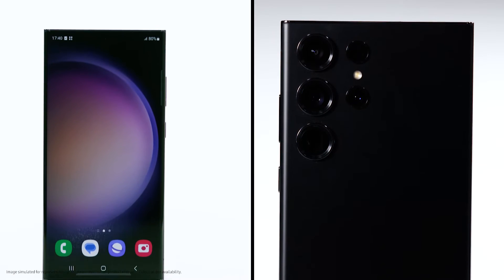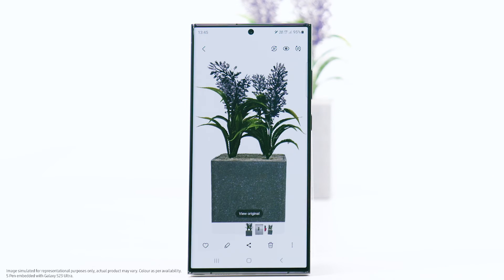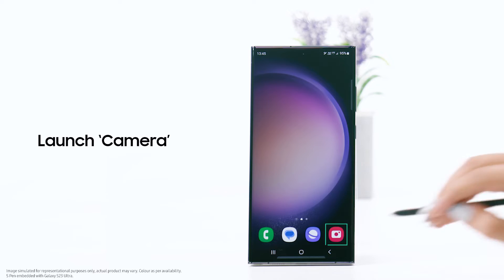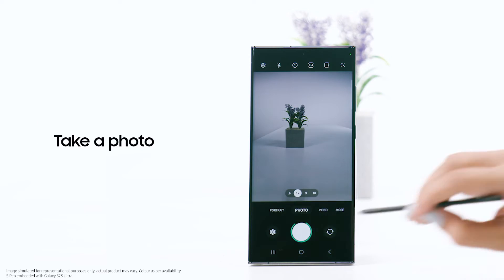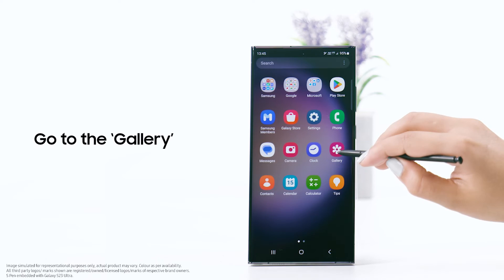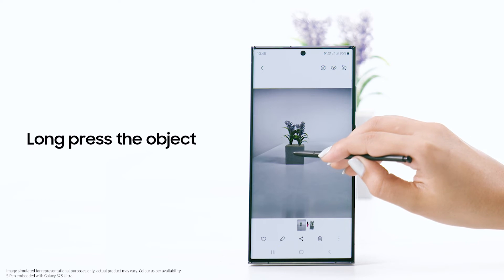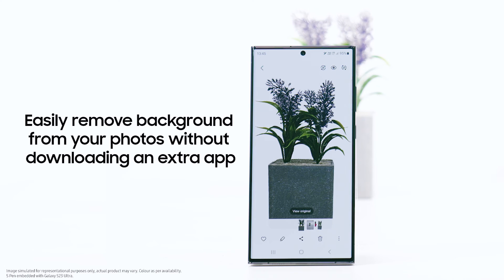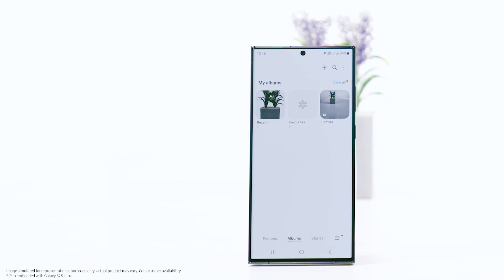Galaxy S23 Ultra: How to remove a photo’s background | Samsung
With the Galaxy S23 Ultra, you have the power to create stunning visuals by eliminating unwanted backgrounds and focusing on the main subject of your photos. In this video, you’ll learn how to remove the background from your photos using the in-built features of the Samsung Galaxy S23 Ultra.